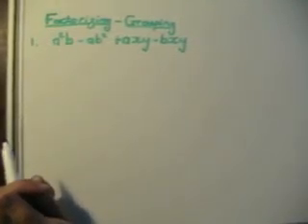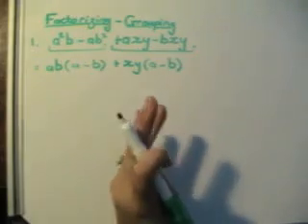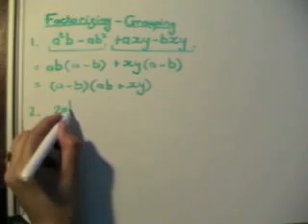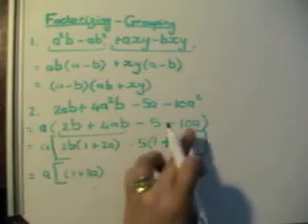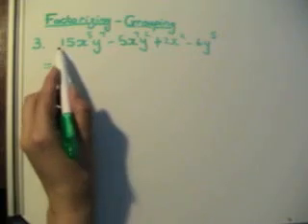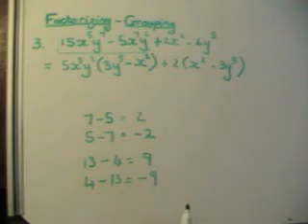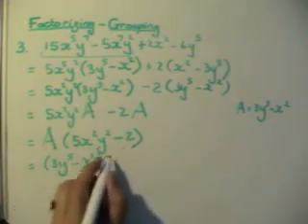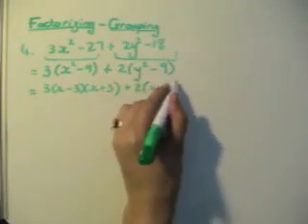Factorizing Grouping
Factorising by grouping two terms together and taking out a HCF from every group.